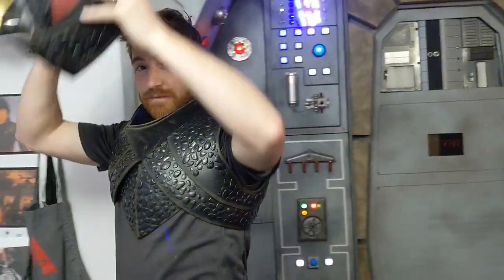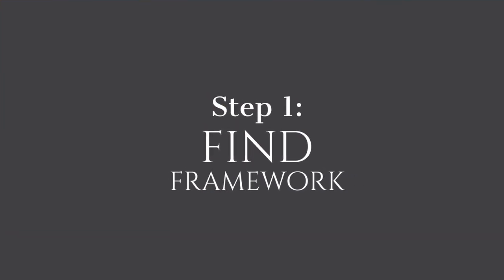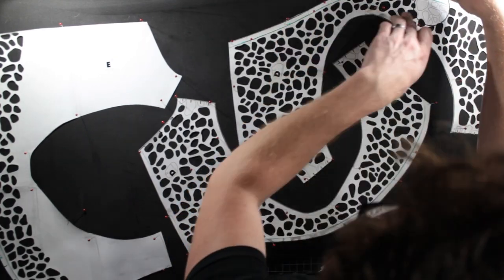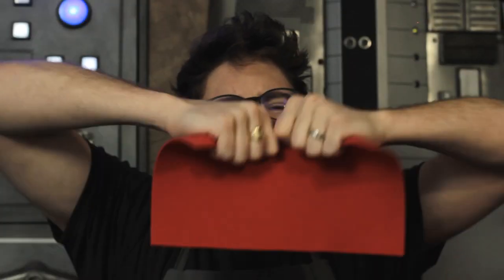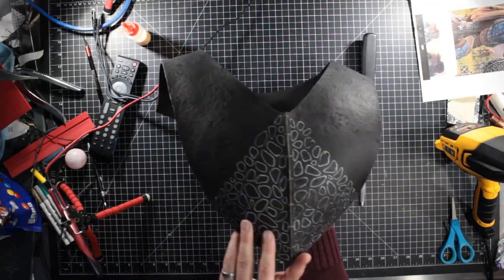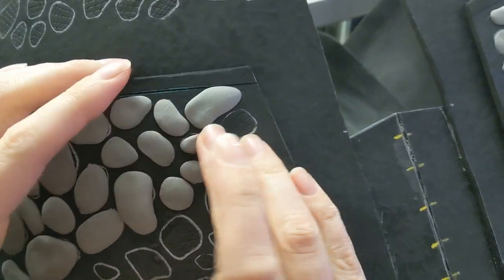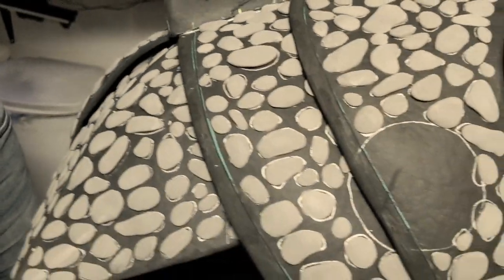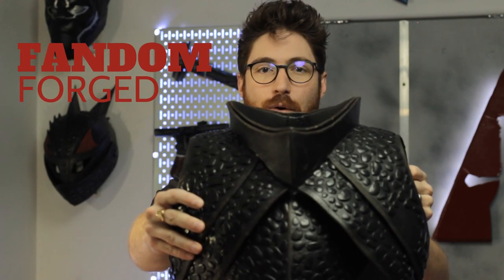How to Make Hiccups Dragon Scale Chestplate - HTTYD3 Cosplay | Cosplay Apprentice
How to Make Hiccups Dragon Scale Chestplate - HTTYD3 Cosplay

Are you as obsessed with How to Train Your Dragon and their amazing dragon scale costumes in the third movie as I am?  You're in luck because in thise Apprenticeship I have made it super easy for you to re-create Hiccups Chestplate from HTTYD3 Hidden World.  No need to be a professional cosplayer with years of experience to make this chestplate, with my template you can build this chestplate in a weekend even if you have never cosplayed before!

Tools and Materials Links including What The Foam and Foam-Mo

I have lots of great cosplay videos out already and I put out tips every weekday so you can stay on the top of your game, gain confidence, and cosplay like a boss!

If you would like to have one of your cosplay challenges answered in a video on this channel, please answer this question in the comments below. "What is your single greatest challenge when it comes to cosplay?"